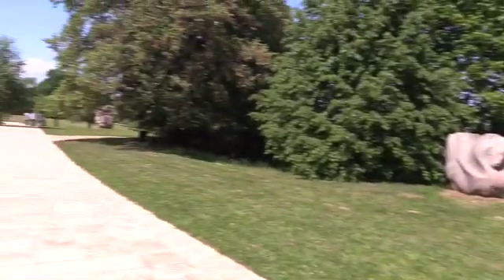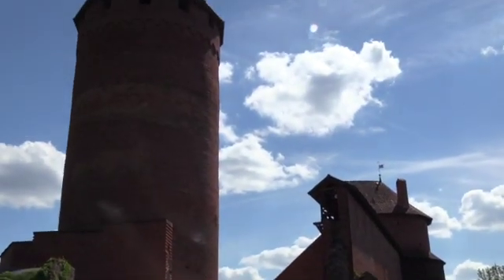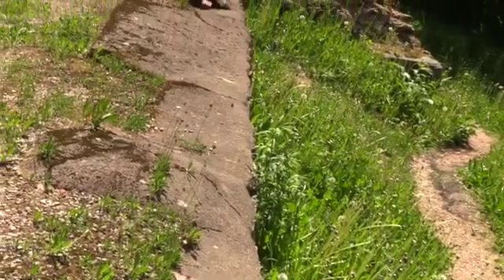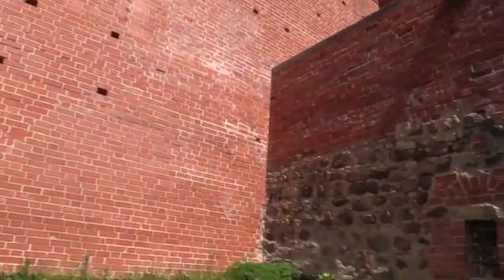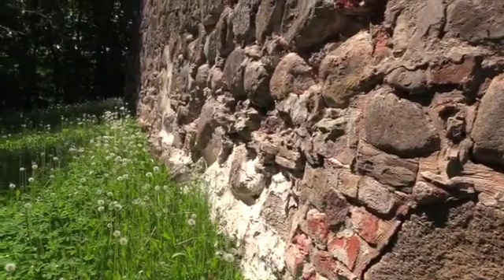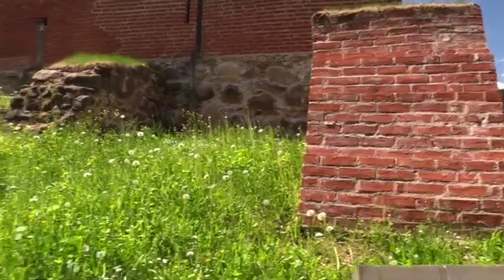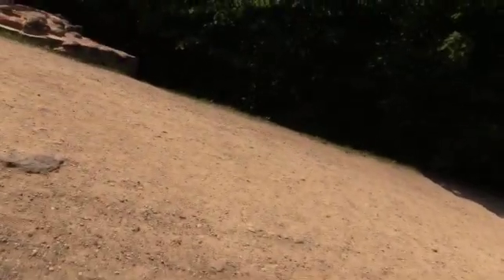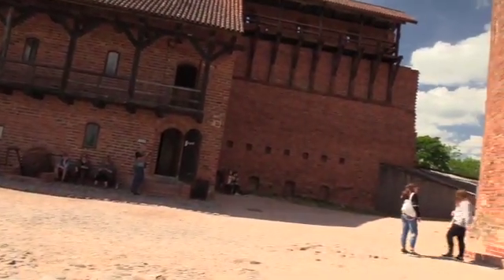47 Lat: Riga: Sigulda daytrip 2, curious statues, Turaida Castle,SD 480p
Turaida Castle: 1214, by Riga  Archbishop for Livonian Brothers of Sword soon to merge with Teutonic Order; ; 1776,  fire destroyed , abandoned & ruinous; early 20th C, ….

…. only separate fragment ruins left.;  1976, began archaeological excavations & restoration

00:00 INTRO …more curious statues
02:16 Turaida Castle:  (aka Thor's Garden).
08:24 Castle’s interior